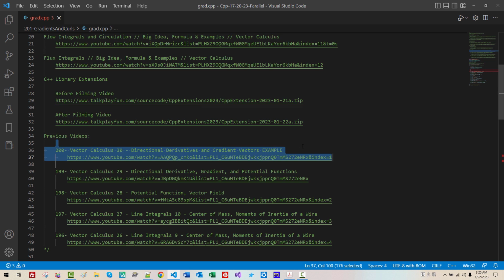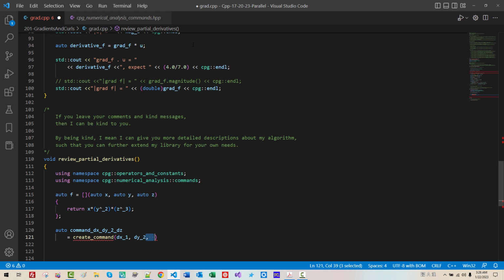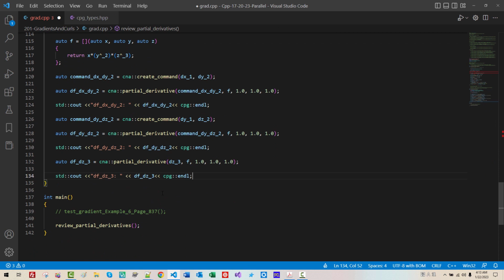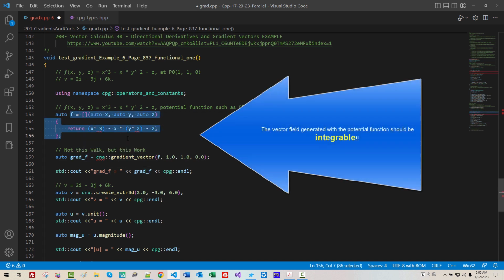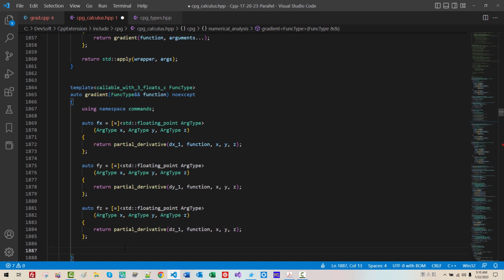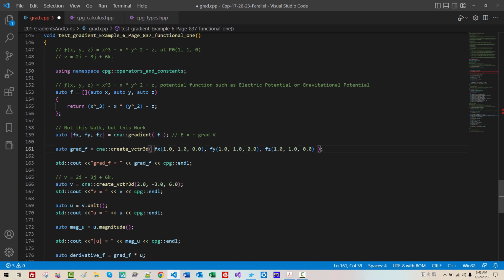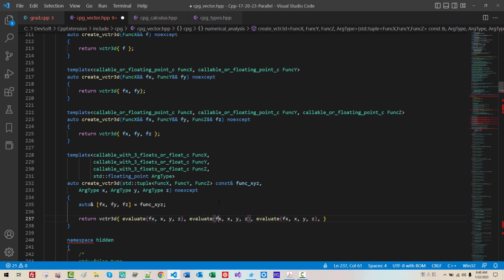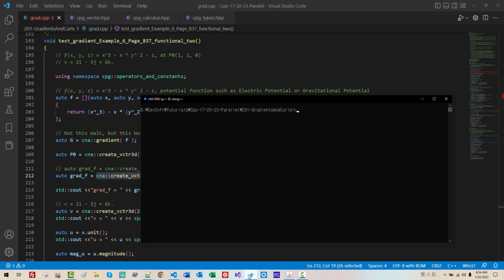201- Vector Calculus 31- Functional Programming, Partial Derivatives & Gradient Vectors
By Dr. Trefor Bazett

 197- Vector Calculus 27 - Line Integrals 10 - Center of Mass, Moments of Inertia of a Wire

 196- Vector Calculus 26 - Line Integrals 9 - Center of Mass, Moments of Inertia of a Wire